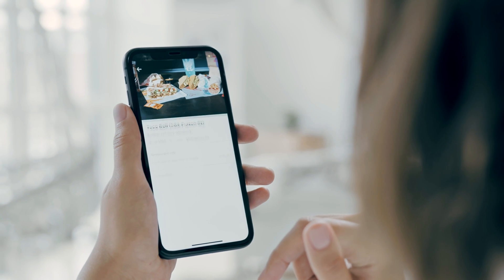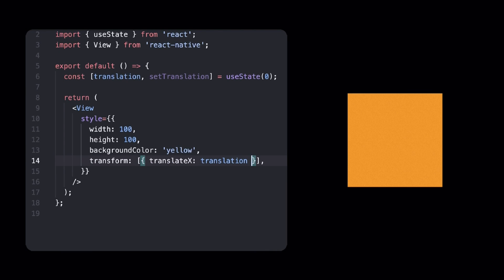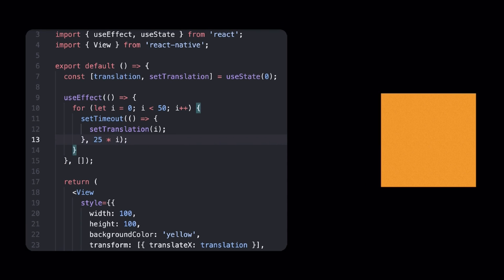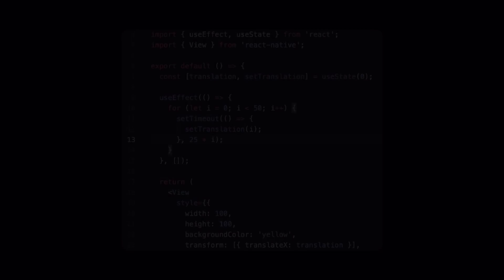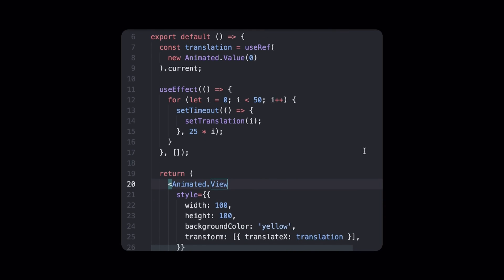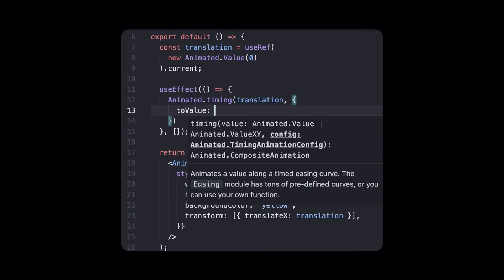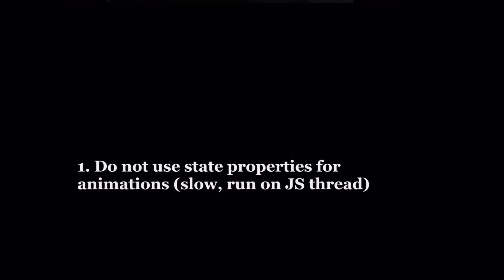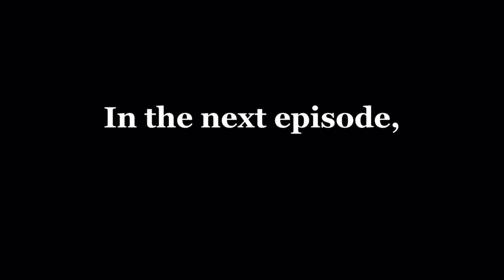The Basics of React Native animations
If you want to create great animations with React Native but don’t know where to start, this is your shot.

How To Animated is a new series designed for future animation experts.

For reference and those of you who learn better through text, here is the blog version